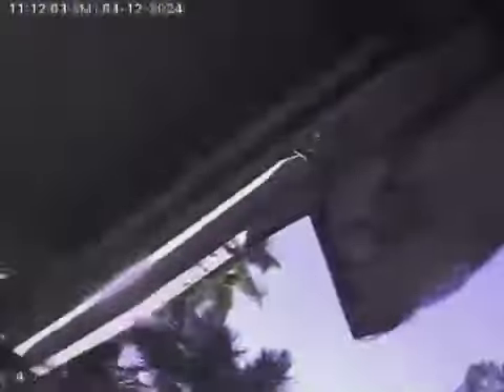2721 Natoma St, Lateral line